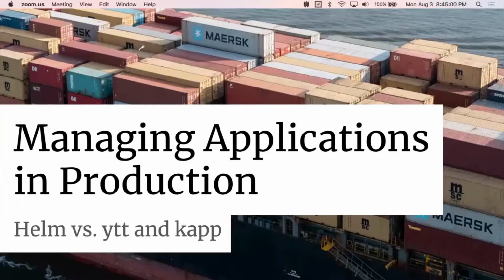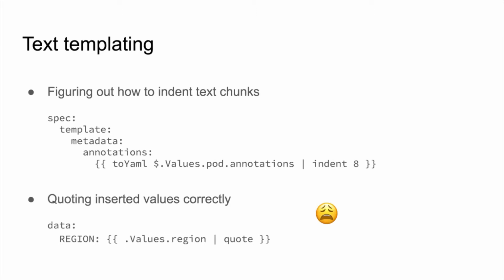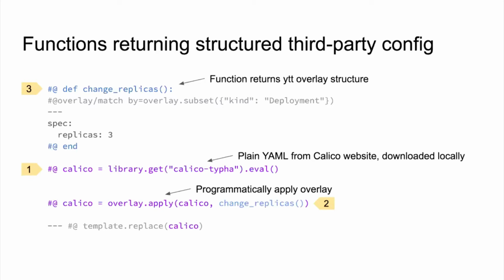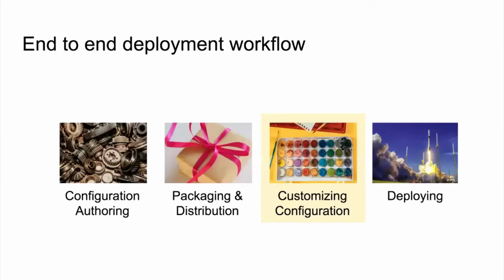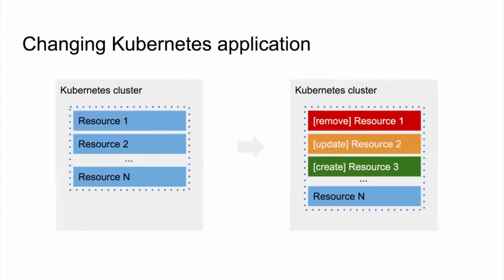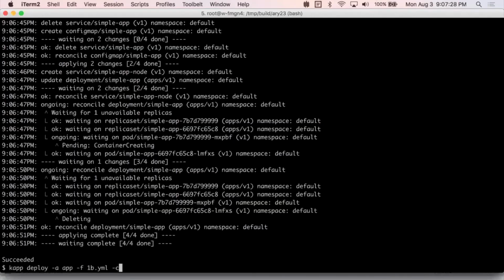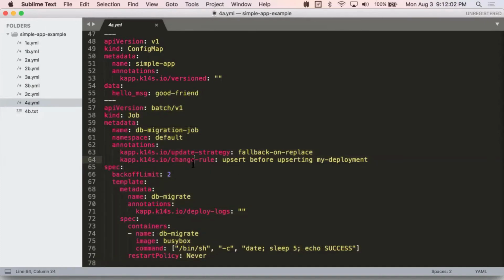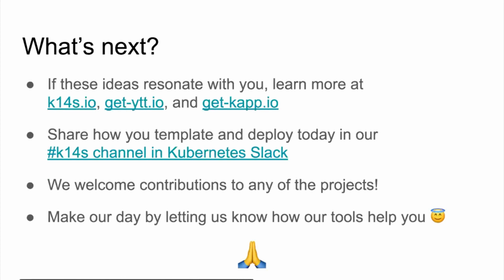Managing Applications in Production: Helm vs ytt & kapp - Dmitriy Kalinin & Shatarupa Nandi, Pivotal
Managing Applications in Production: Helm vs. ytt and kapp - Dmitriy Kalinin & Shatarupa Nandi, Pivotal

Have you ever got a stuck Helm upgrade? Did you struggle counting number of spaces to use for indenting a template chunk? Have you switched away from generic deployment tools to writing your own operators? Do you dream about extracting common app configuration into a library for use by all your applications?  This talk will dissect challenges you and I have faced while working with production Kubernetes environments, managing non-trivial application configuration, and deployment mechanics. It will dig deep into Helm v2, Helm v3, ytt, kbld, kapp, to understand design choices that ultimately result in great successes and failures in your production environments. Attendees will come away with a deeper knowledge of the inner workings of these tools and appreciation for the complexity hidden away in these tools.